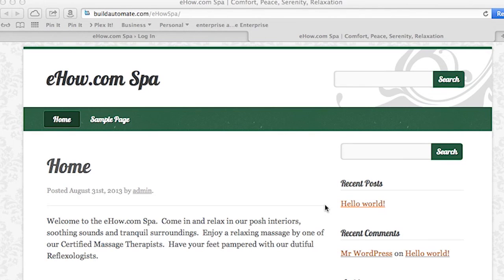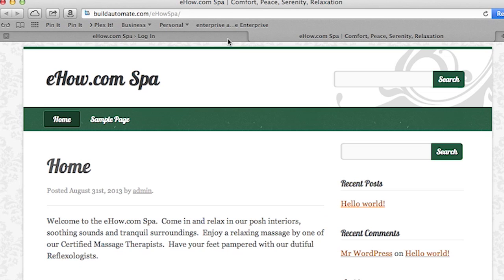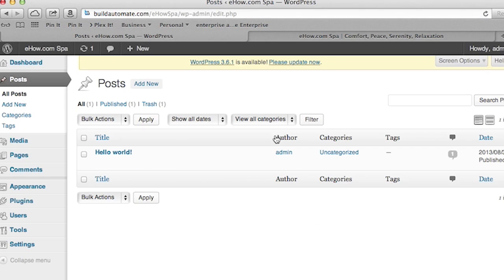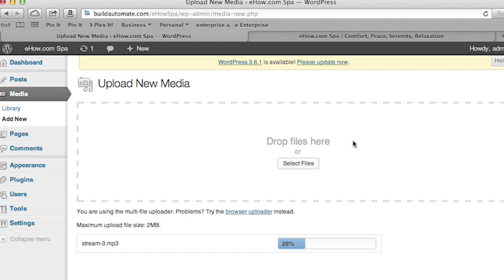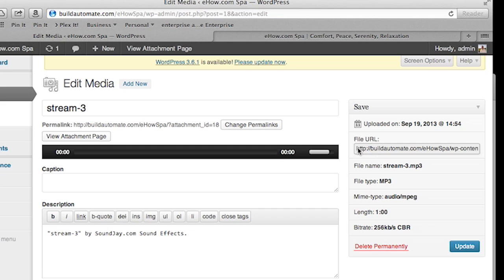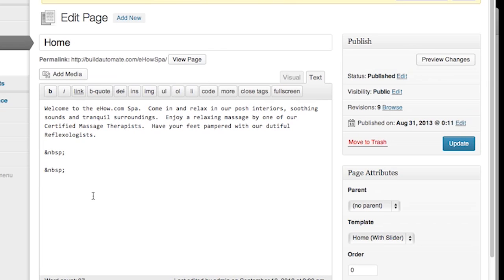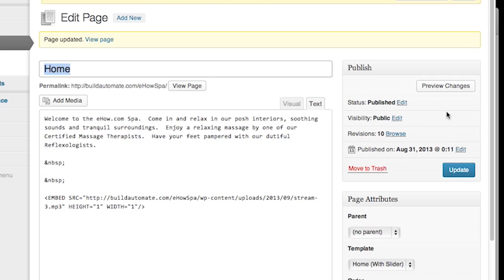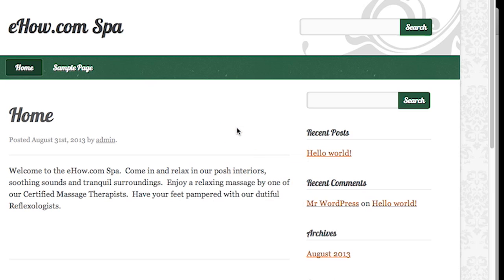How to Embed Audio Looping With AutoPlay in WordPress : WordPress Lessons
Embedding audio looping with AutoPlay in WordPress is something that you can do with both music and regular audio sounds. Embed audio looping with AutoPlay in WordPress with help from a WordPress authority in this free video clip.

Series Description: WordPress is one of the most powerful sites on the Internet that you can easily use to get your own site up and running in no-time at all. Get tips on WordPress topics with help from a WordPress authority in this free video series.